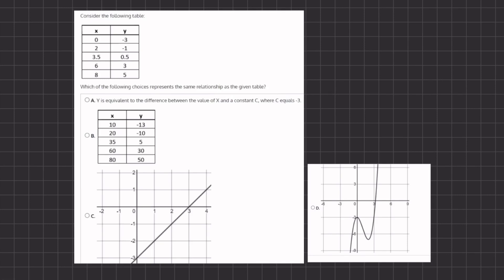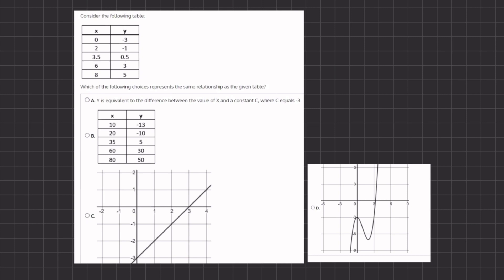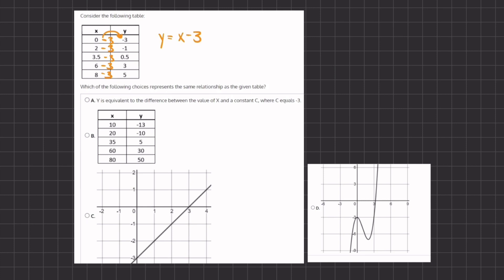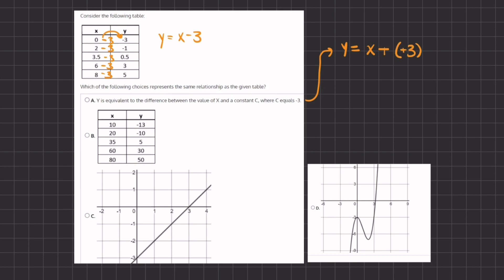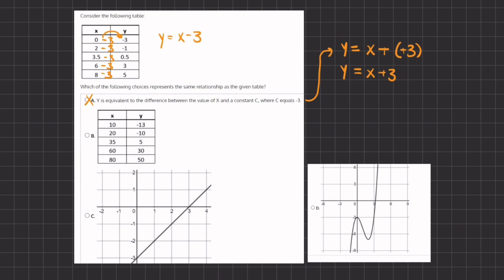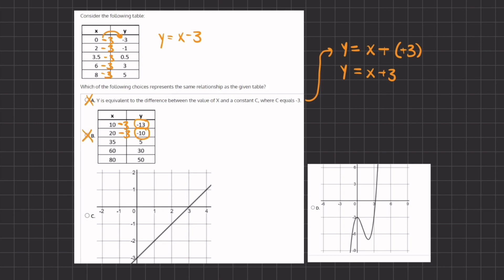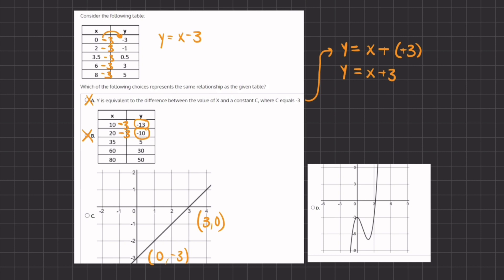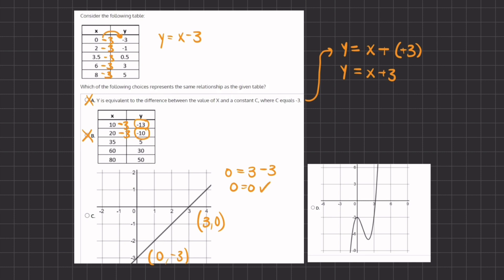Algebra Video Simulation 1.32